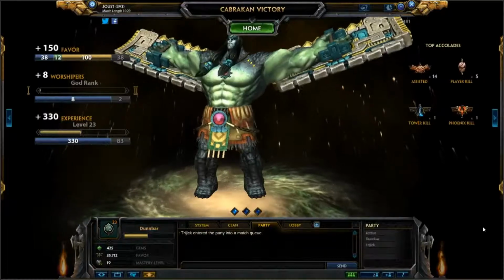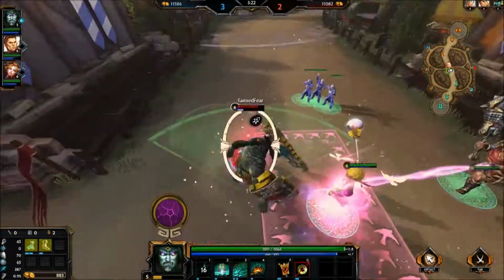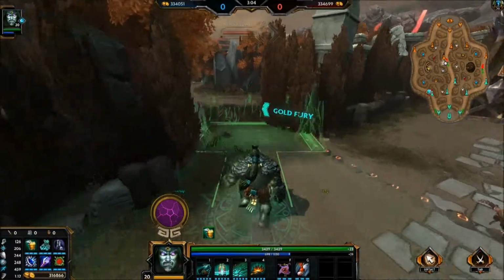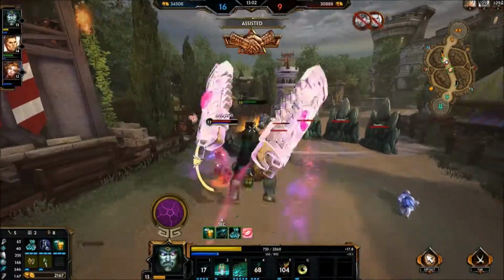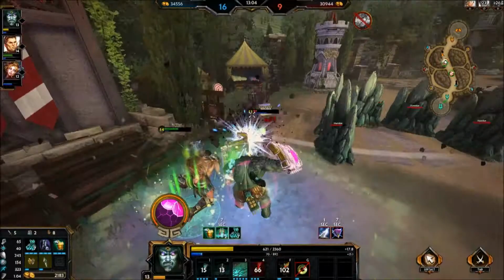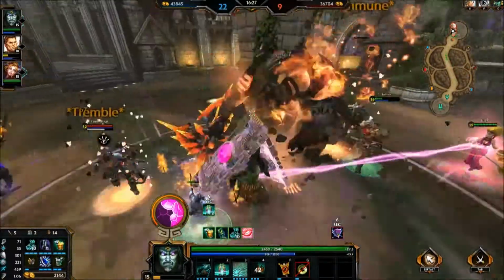60 Second Guide : SMITE Spotlight - Cabrakan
Smite Spotlight of Cabrakan, Destroyer of mountains in 60 seconds.